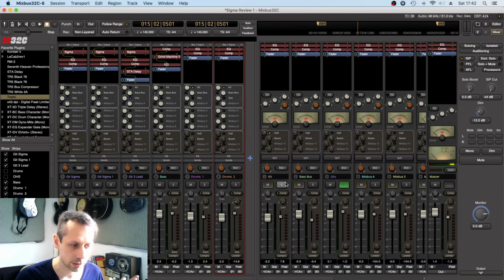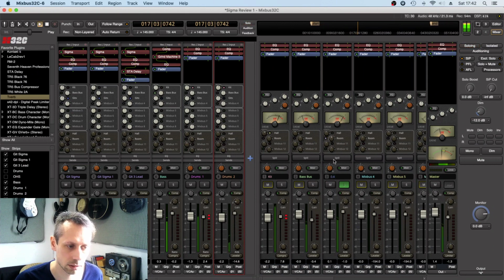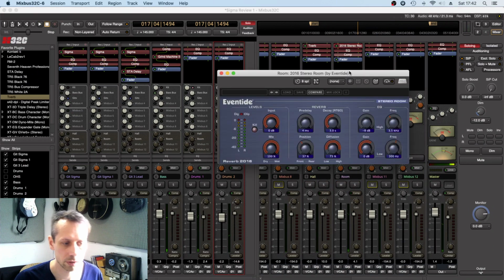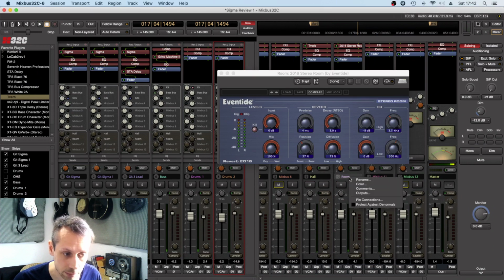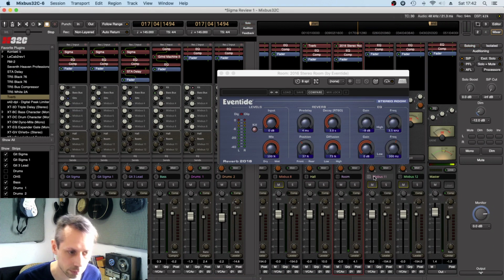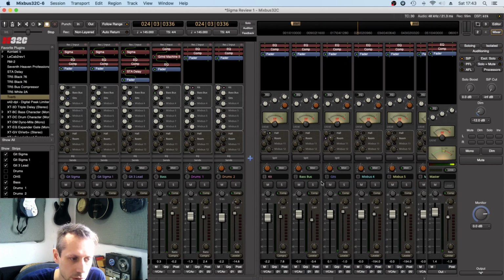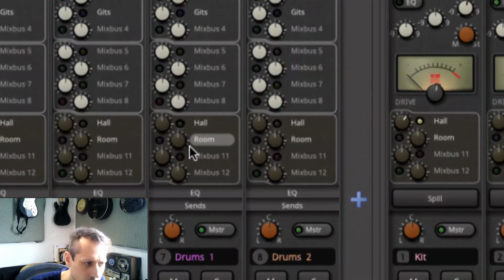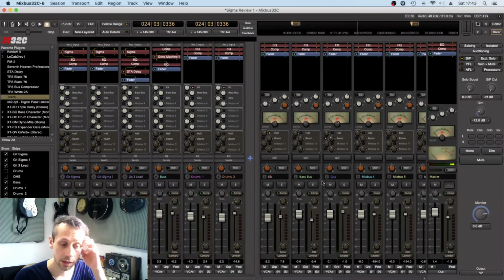Advanced Auxes Mixbuses 9 12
In this episode we will be talking about using those mysterious Mixbuses that have somewhat changed in version 6...yes Mixbuses 9-12.